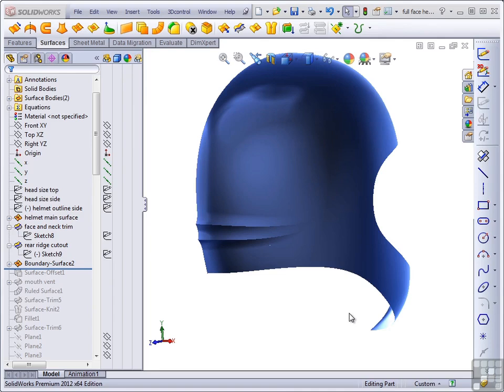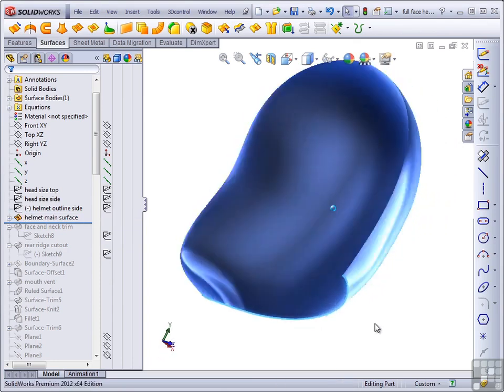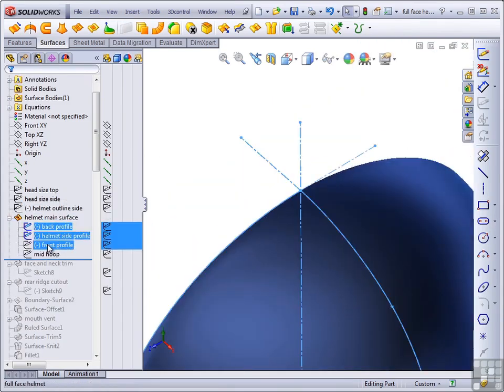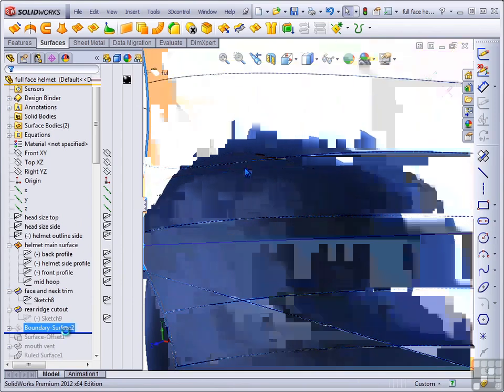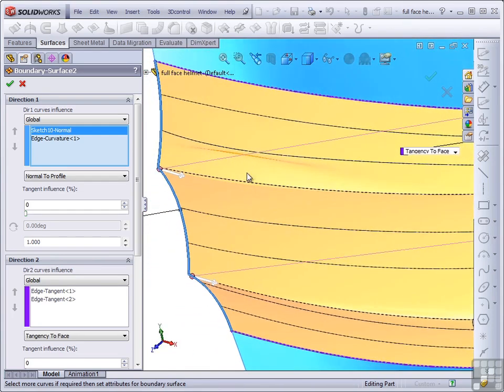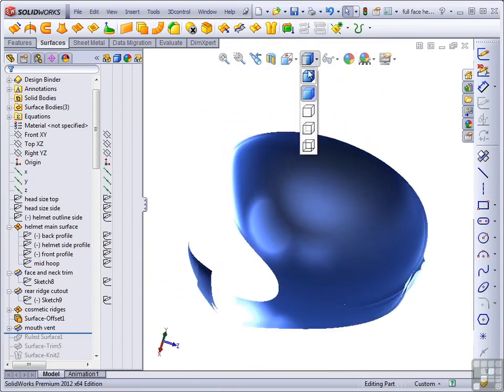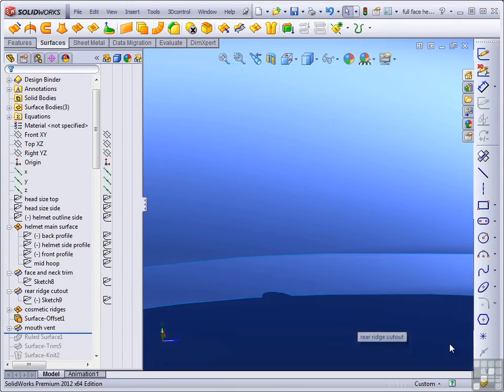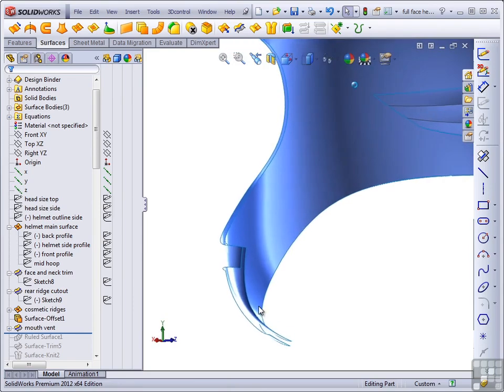Solidworks Tutorial Helmet model Part 3